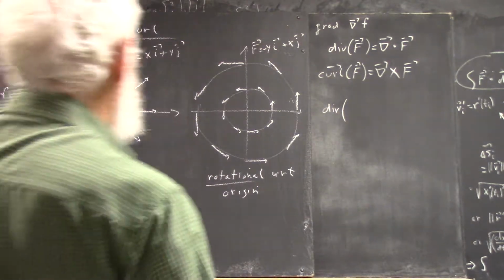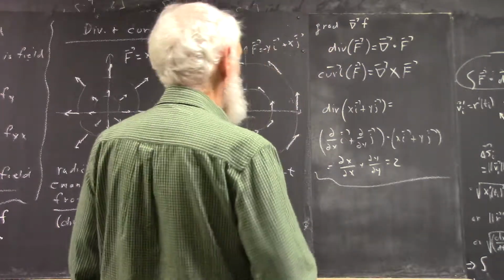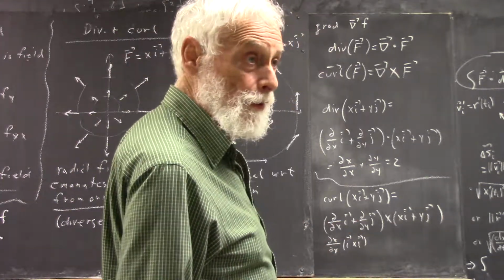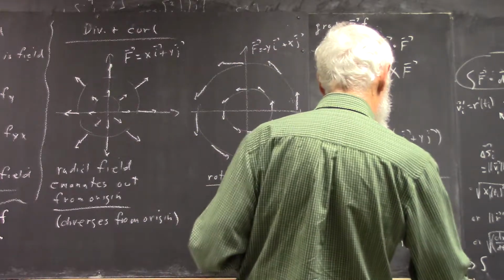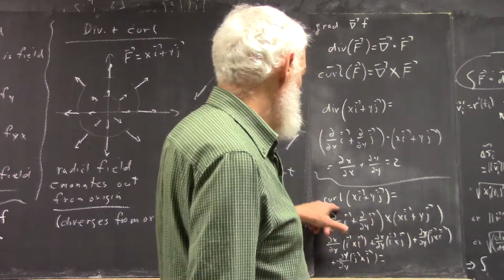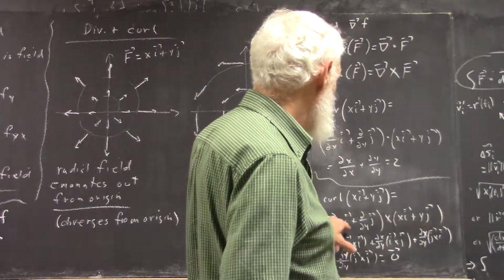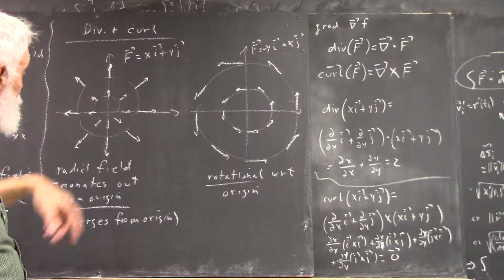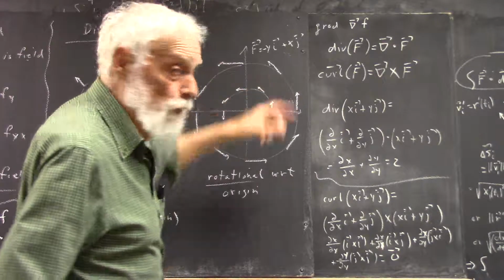dagmult 3616 divergence and curl of radial field plus commentary 8